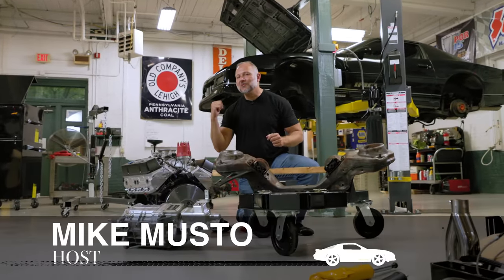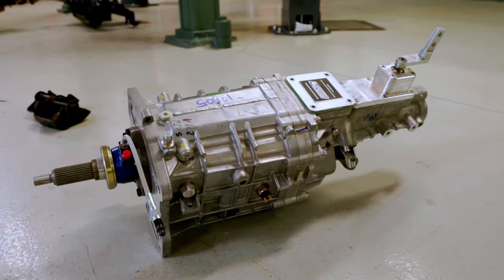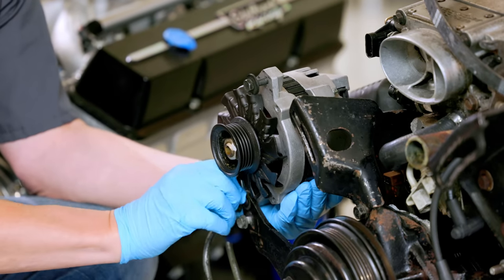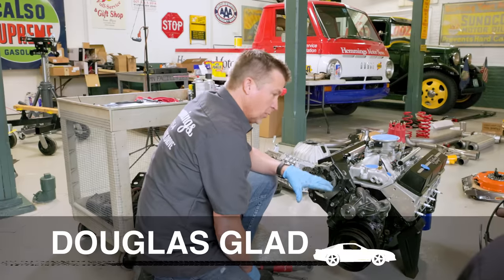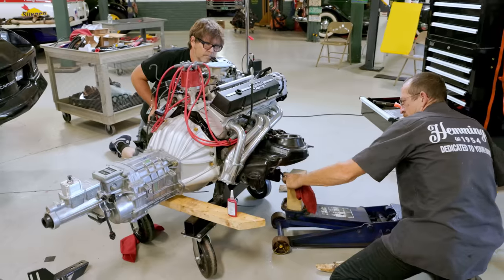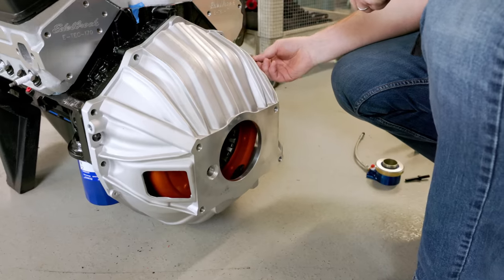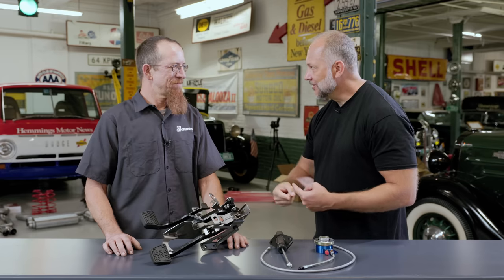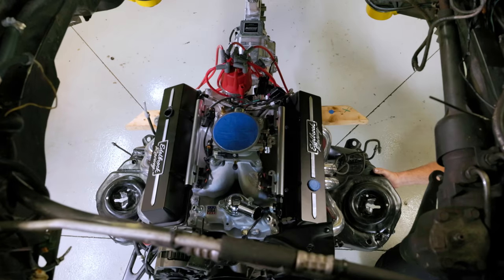Project IROC Gets an Edelbrock Small Block | American Powertrain TKX 5-Speed Transmission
On this episode of IROC REHAB, presented by Edelbrock, our new drivetrain is prepped for install in our 1987 Chevrolet Camaro IROC-Z. After removing the original engine from the stock cradle, we degrease, and inspect it for imperfections before coating the cradle with POR-15 protective sealant. The original front accessory drive system is then removed and tested for proper fitment on our 380-hp Edelbrock supplied crate motor.

CHAPTERS
00:00 - Introduction
00:27 - Matching up the Parts
04:11 - American Powertrain Transmission
05:44 - Matt Graves from American Powertrain
07:24 - Manual Transmission Pedal Conversion

Finally, it’s time to mate the engine to the American Powertrain Tremec TKX 5-speed transmission, install our new headers from Summit Racing, as well as the clutch master cylinder and pedal assembly. This is a great episode you’ll not want to miss!